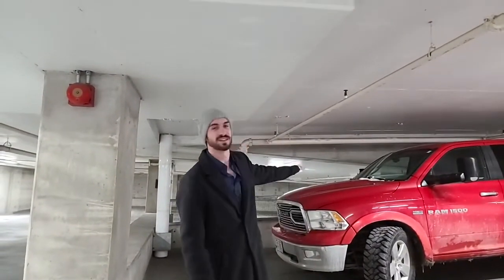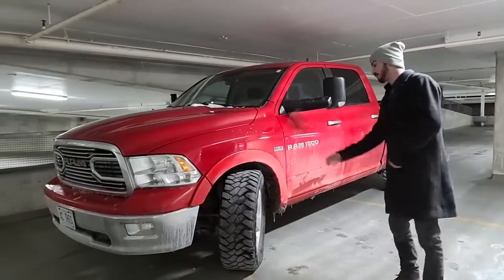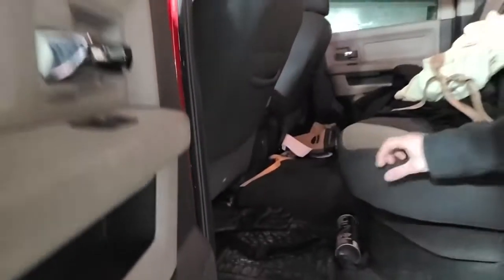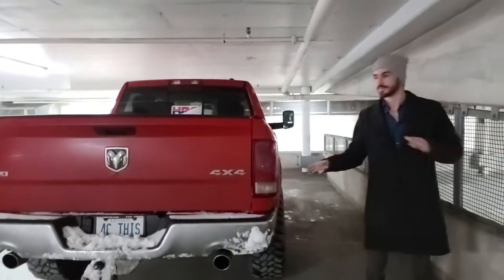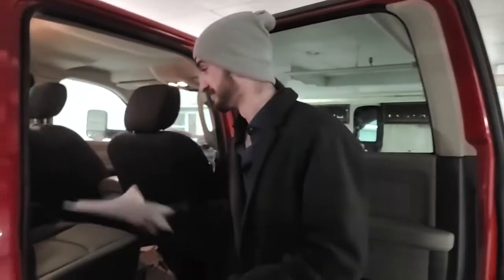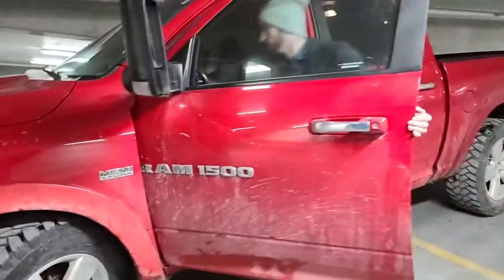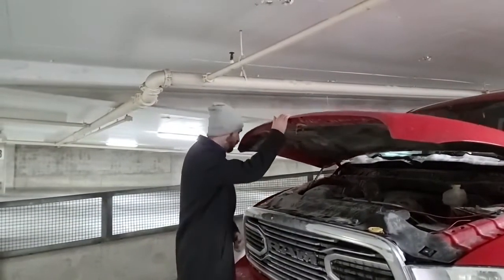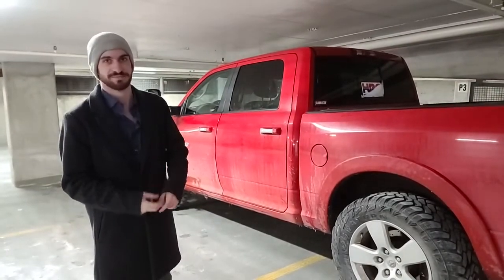A tour of my clapped out ram